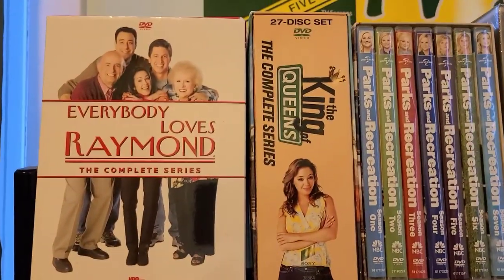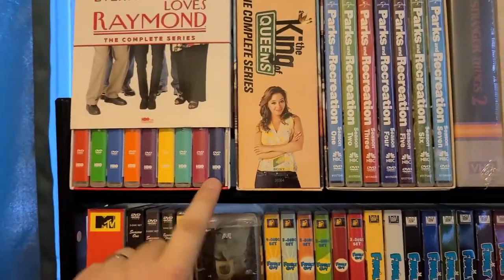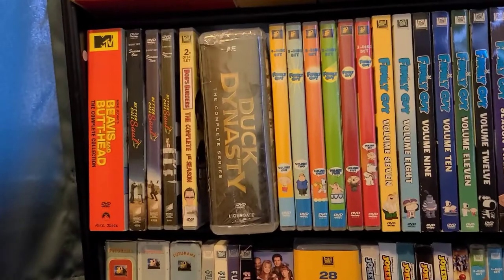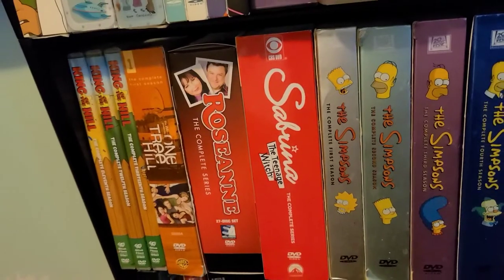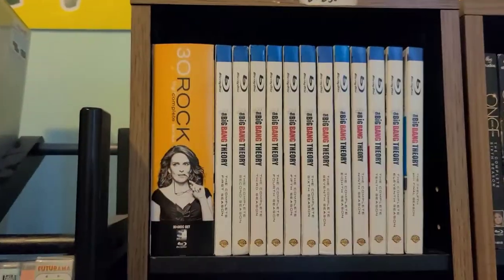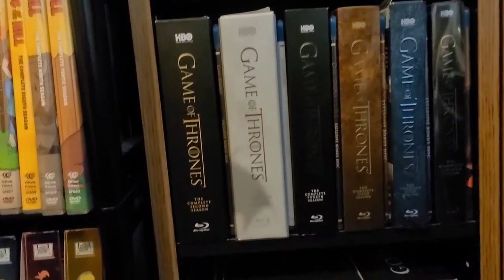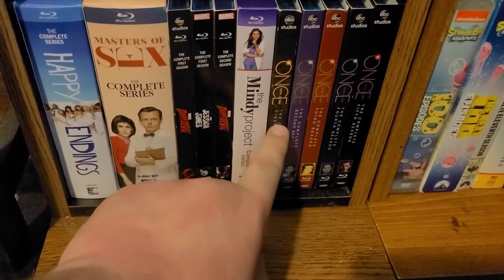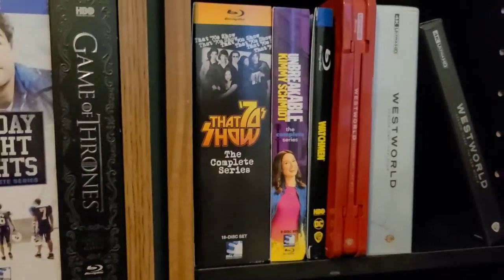2020 TV Shows On 4K Ultra HD, Bluray, and DVD Collection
This video concludes my annual slew of 'Collection Videos'. This video contains my Collection of TV Shows on Physical Media. The Collection includes 4Ks, Blurays, and DVDs. Enjoy!